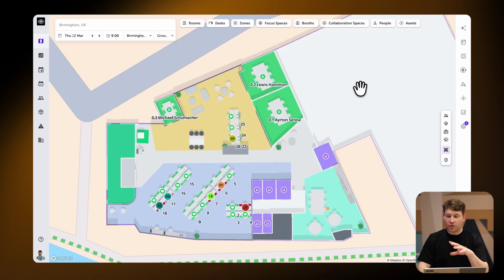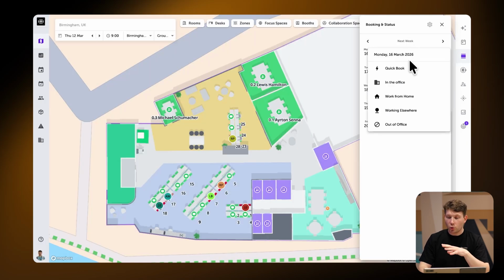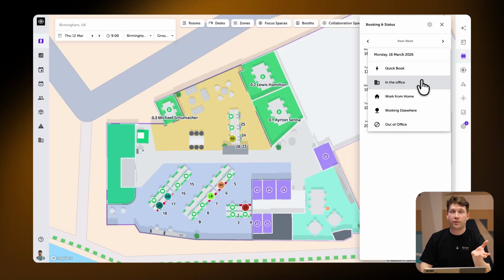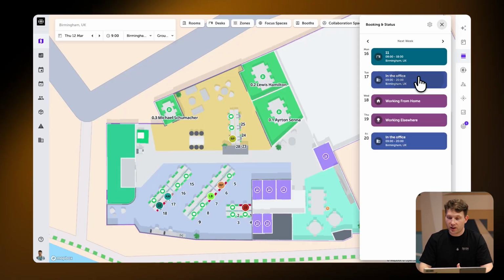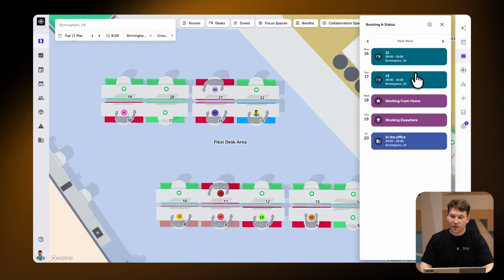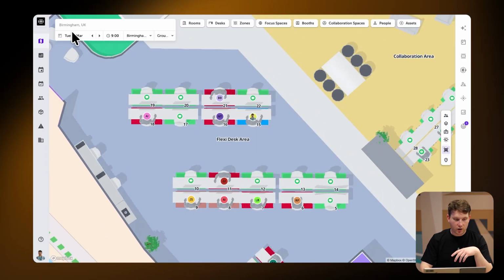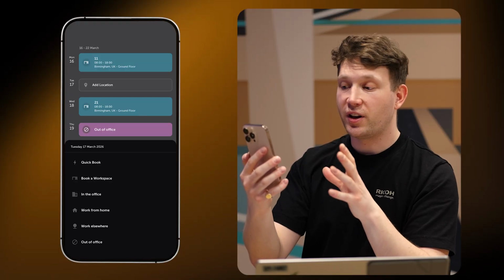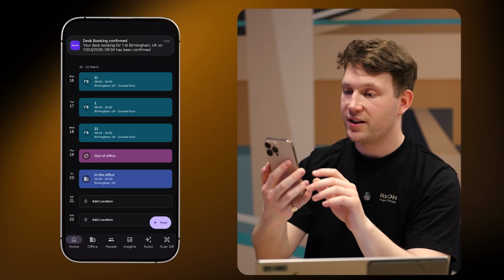Easily Set and Manage Your Statuses in RICOH Spaces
This video demonstrates how users can easily set and manage their statuses throughout the week using both the web and mobile app.